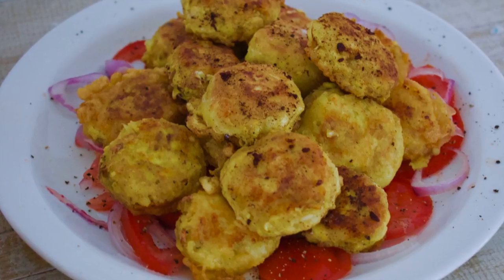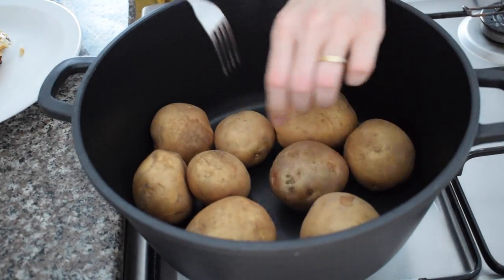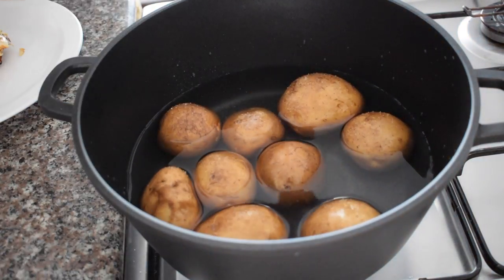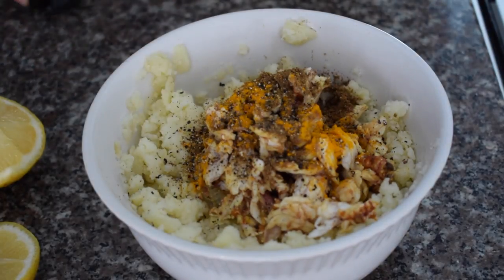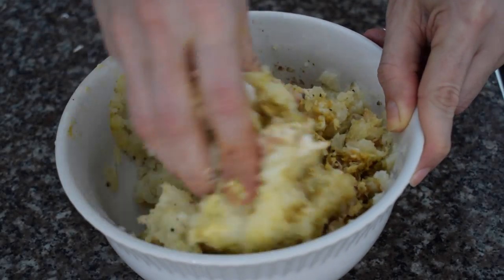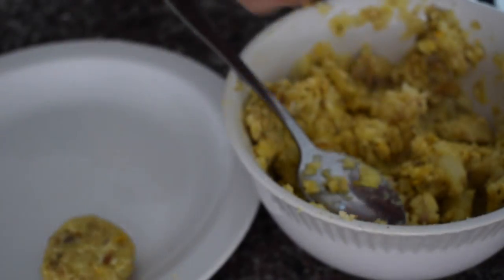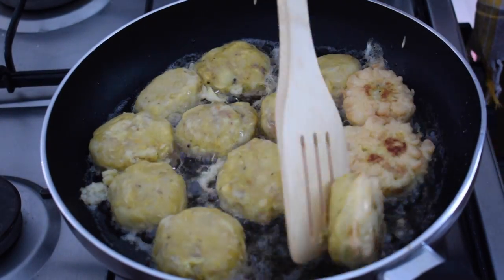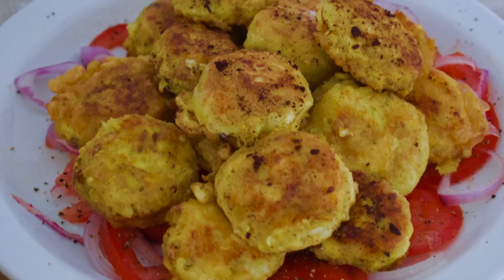REVAMP YOUR LEFT OVERS | GRILLED FISH | FISH CAKES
LEFT OVER FISH CAKES ♡ REDUCE FOOD WASTE ♡

Guys, we have all been there, you cook a meal and have leftovers but don't want the same thing again. I grilled a whole fish and it was delicious, sadly, the left overs weren't enough to feed my lovely family of four so i made it stretch, i made fish cakes.

YOU NEED:

1 cup left over grilled fish (carefully remove all bones)
4-5 medium sized potatoes

1 tsp cumin
1 tsp garam masala
1/2 tsp turmeric
1/2 tsp black pepper
1 tsp salt
5 cloves garlic
1 lemon

1 egg
1 tbsp flour
1 tbsp water

HUGS,
VANESSA

♡ B U S I N E S S:
You can find me at:

GOOD FOOD COMES TO THOSE WHO COOK ♡